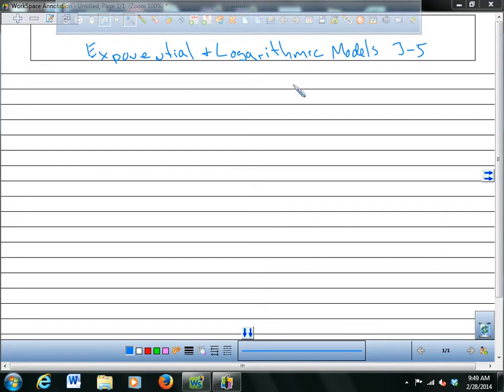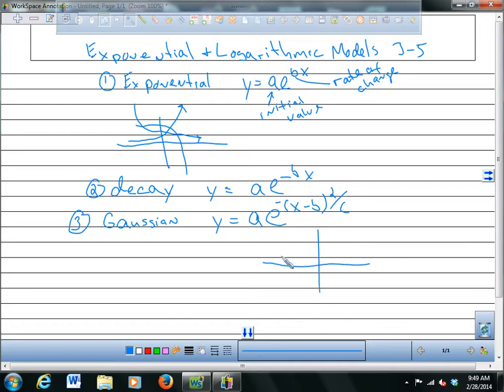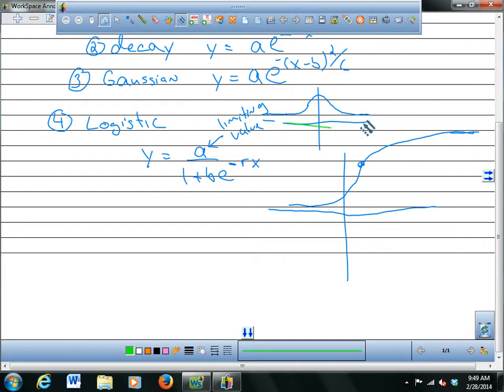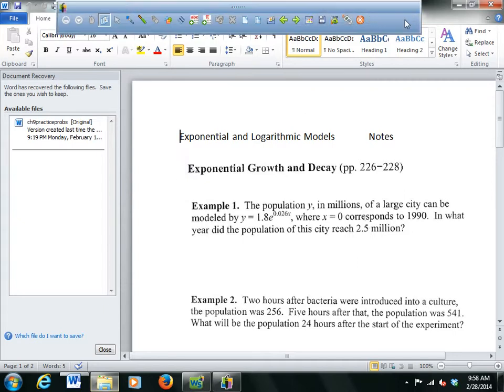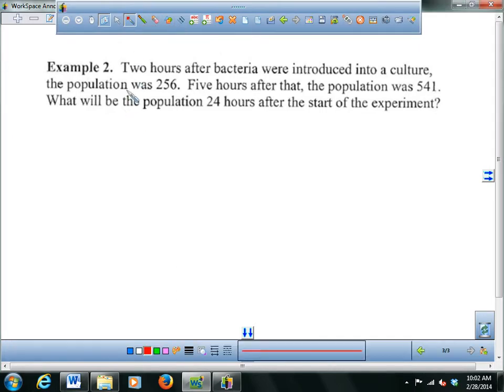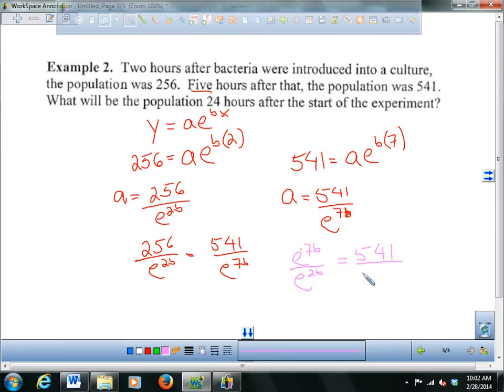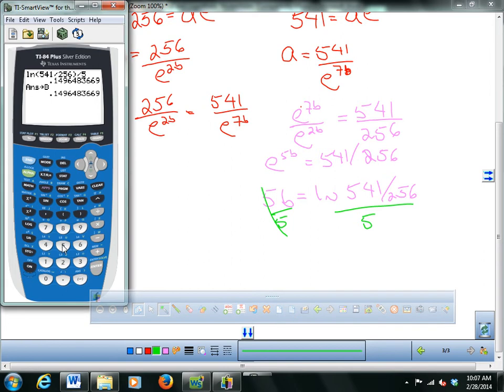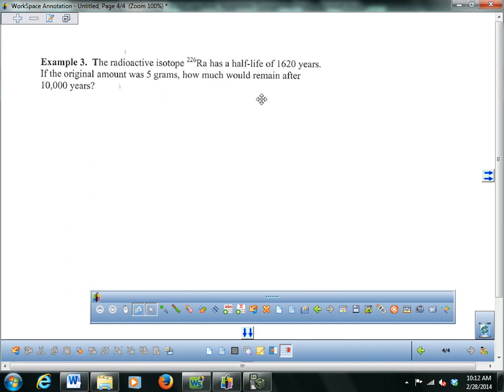3-5 exp log models